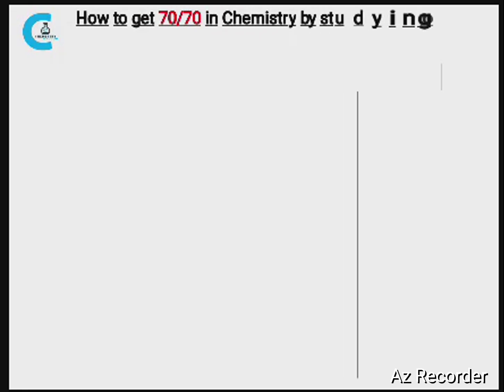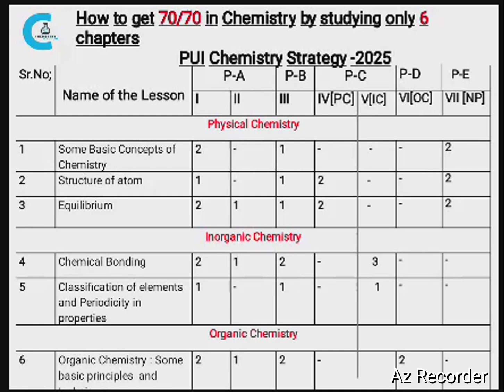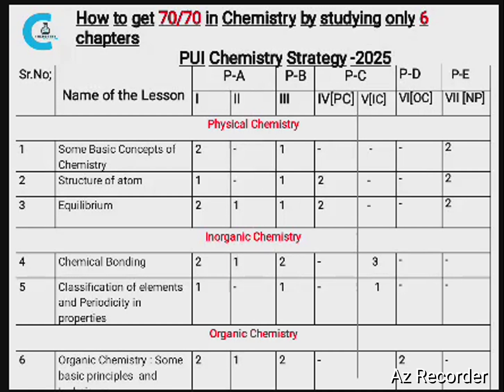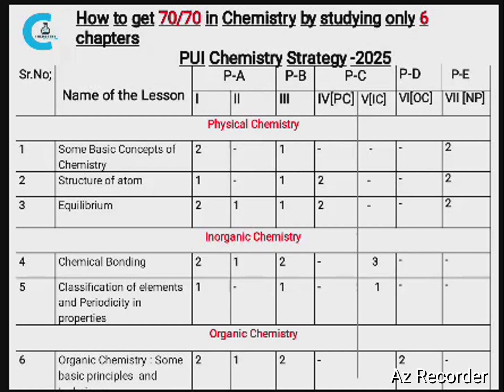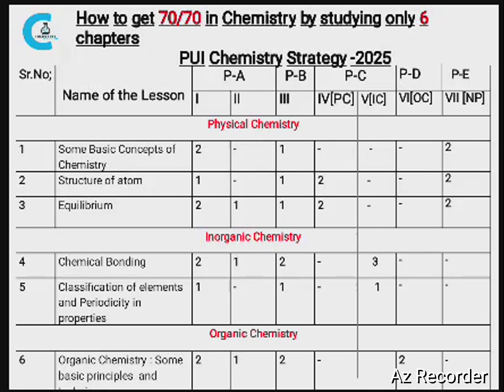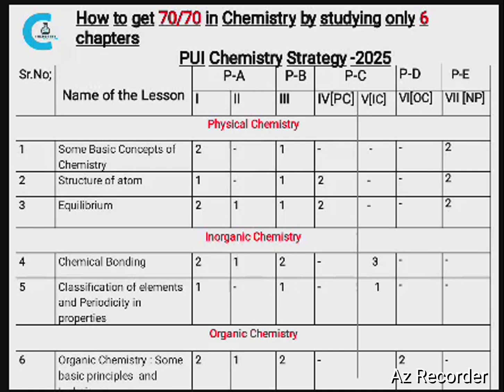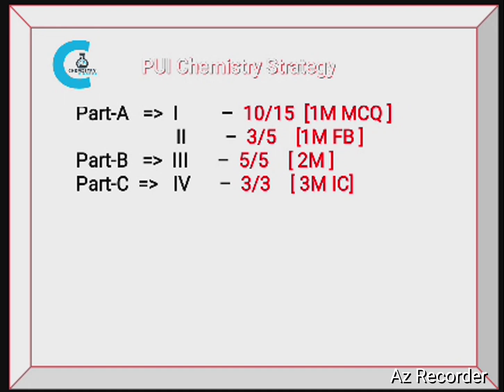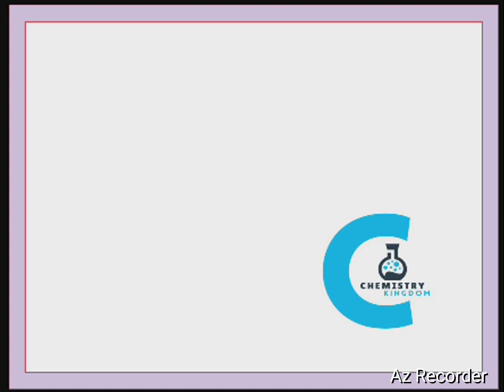PUI Chemistry strategy 2025